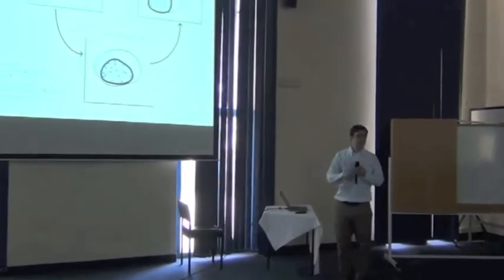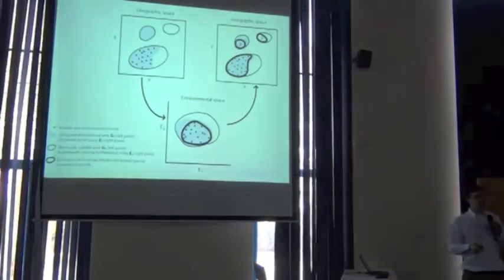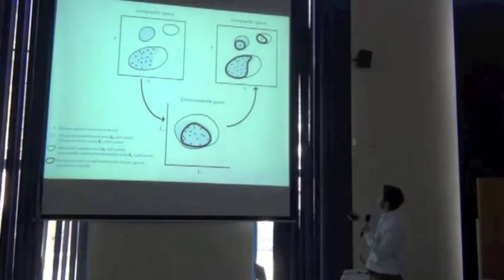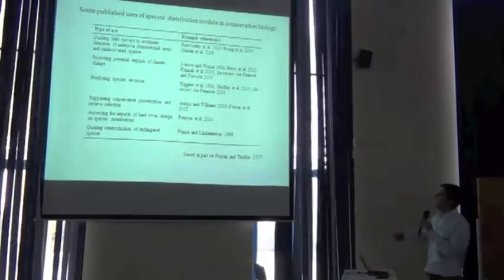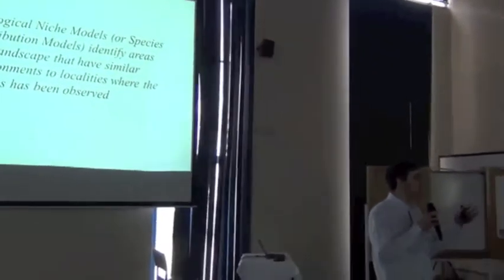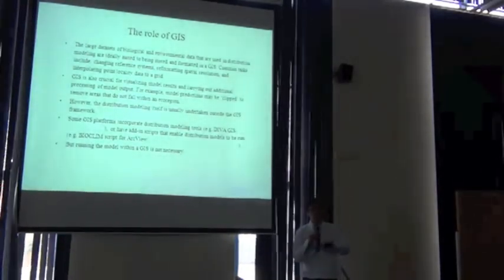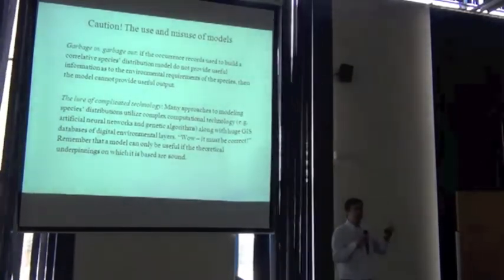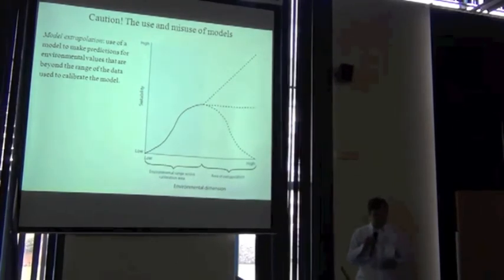BITC / ENM -- 8 -- Conceptual Intro To ENM 4